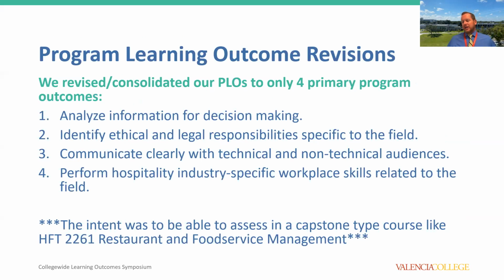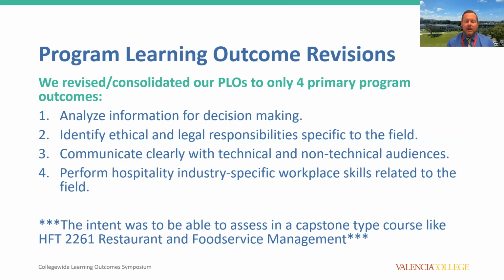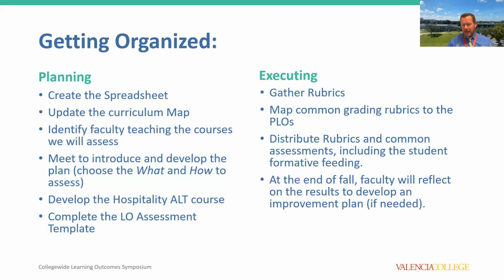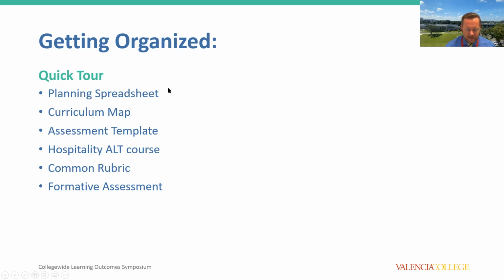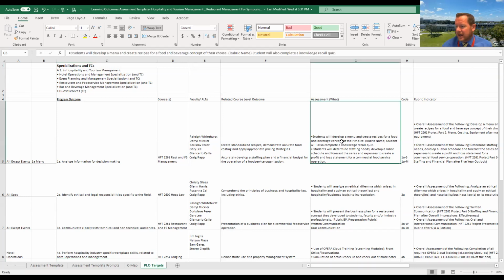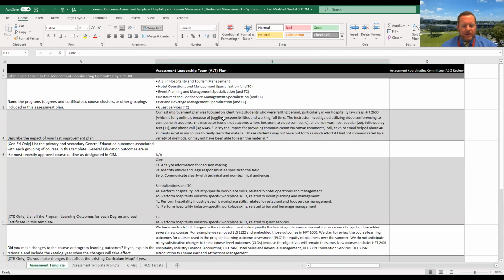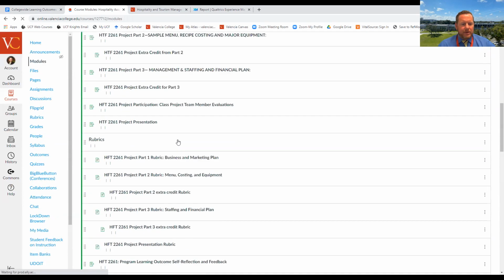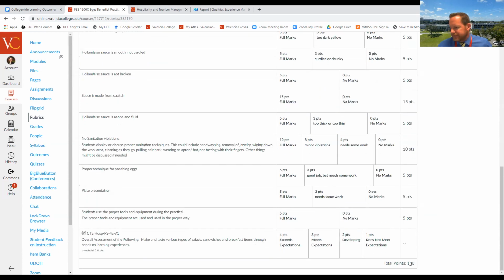How to Get Organized and Administer Your Assessment Plan While Involving Students